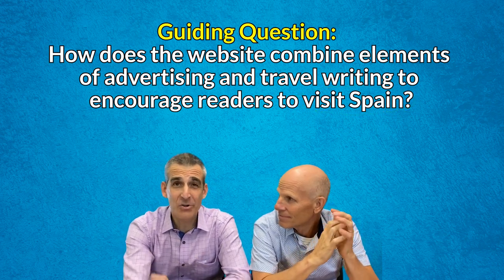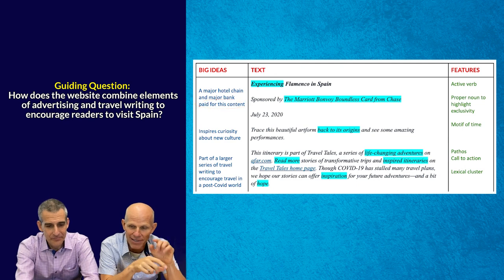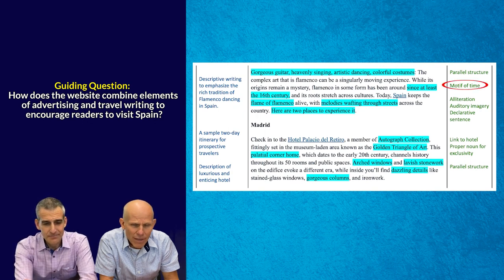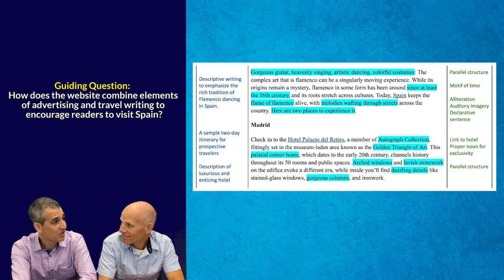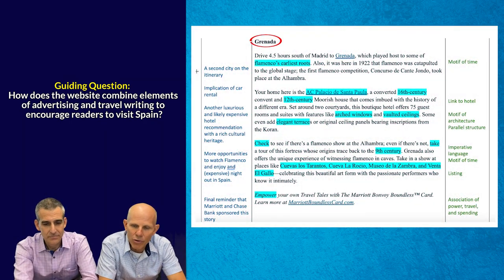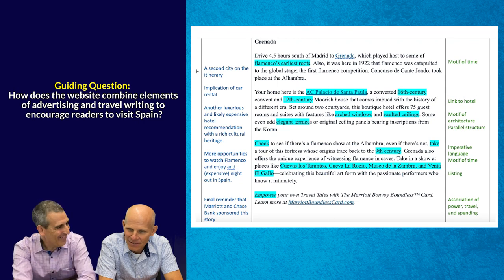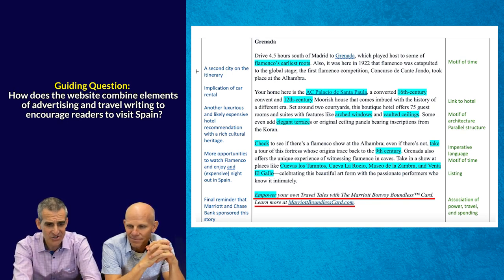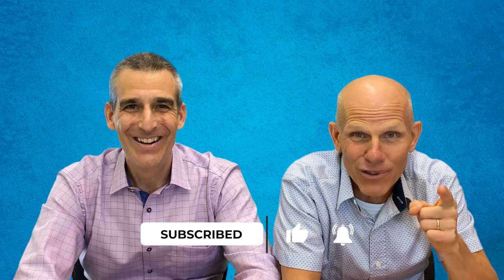Countdown to Paper One - Travel Writing - Conventions and Close Reading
Learn the conventions of travel writing and apply them to this close reading of great piece of travel writing.